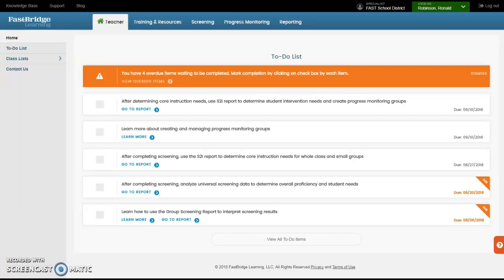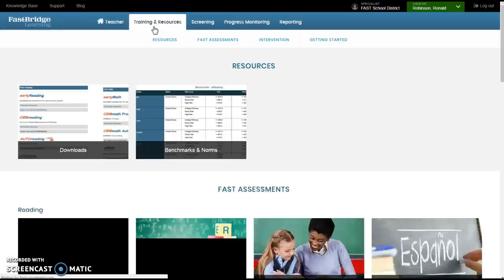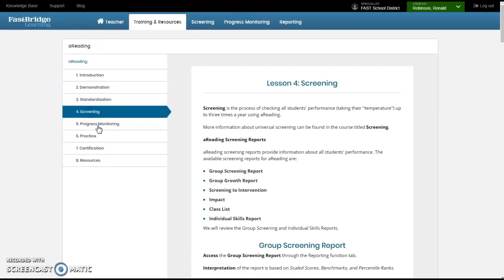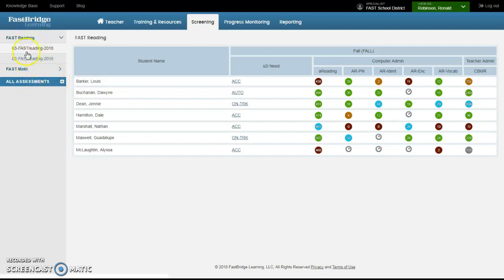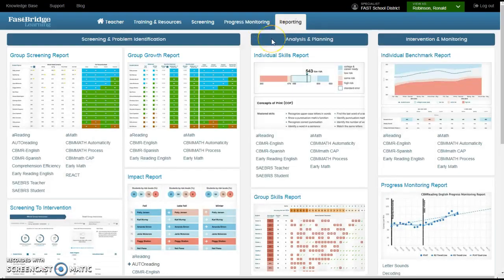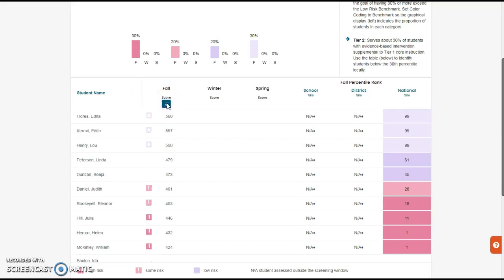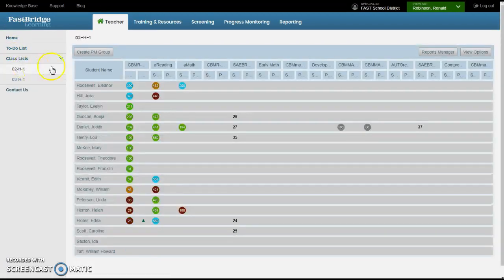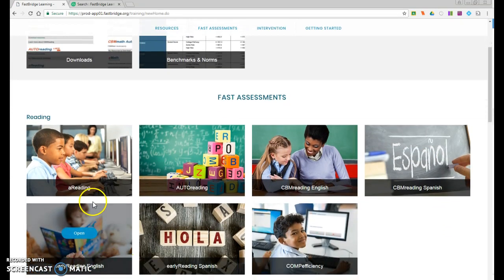FASTBridge Walkthrough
A walkthrough for new teachers of the basic navigation features of FASTBridge Learning to start off the school year.